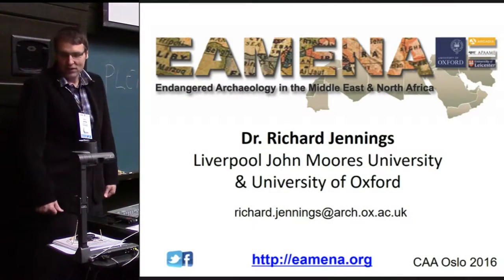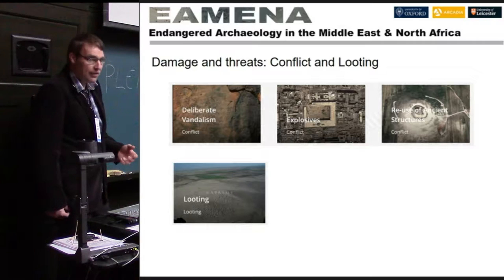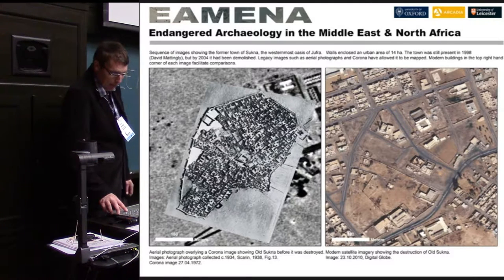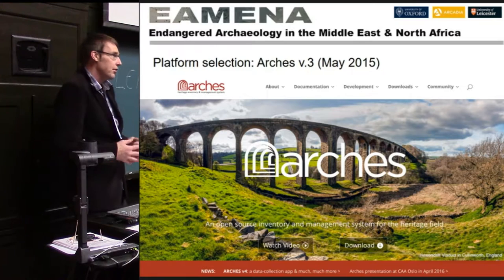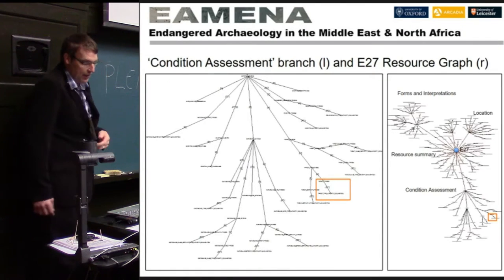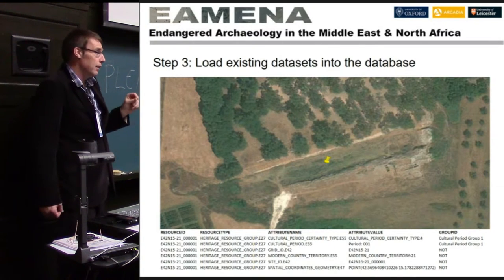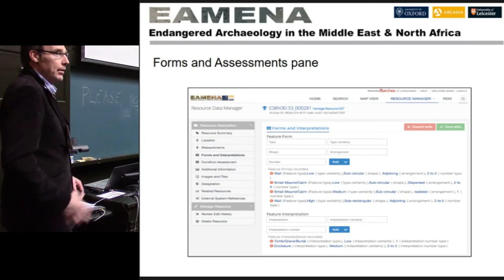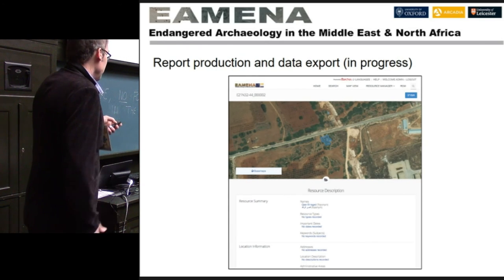Endangered archaeology in the Middle East and North Africa: The development of a spatial database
Archaeological sites across the Middle East and North Africa are under ever increasing risk from a range of threats such as growing population sizes, increased agricultural production, urban development, warfare and looting. The Endangered Archaeology in the Middle East and North Africa project (Eamena), which is based at the University of Oxford and the University of Leicester and is supported by the Arcadia Fund, is in the process of recording endangered sites, many of them unrecorded, from across this region using satellite imagery and aerial photography. The project collaborates with cultural heritage institutions in different countries as well as scientific researchers and all people with a strong interest in the preservation of its rich archaeological heritage.
In this presentation we discuss the development of the spatial database, which underpins the aims and objectives of the project. It is built using the Arches cultural heritage management system, a freely customisable open source software package that complies with to international recording standards. A number of key stages formed part of the database development, including setting out what types of data to record, what terms would make up the semantic vocabularies, ensuring that the structure conformed to CiDOC CRM standards, uploading of legacy datasets and the integration of satellite imagery. The aim is to produce a database that will be publically accessible and is designed to be used by a network of well trained staff in the region, with the skills to record and manage sensitive archaeological sites and landscapes, to ensure that the cultural heritage will be managed in the future.

Richard Jennings